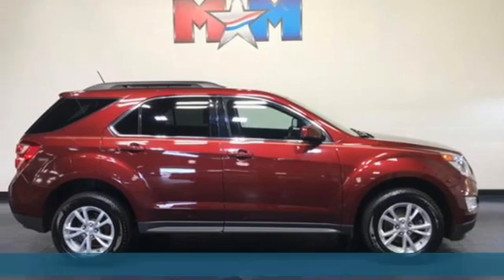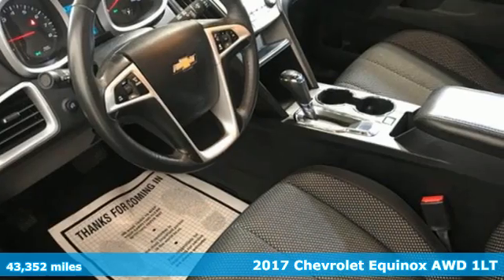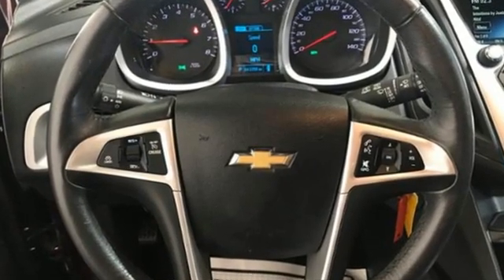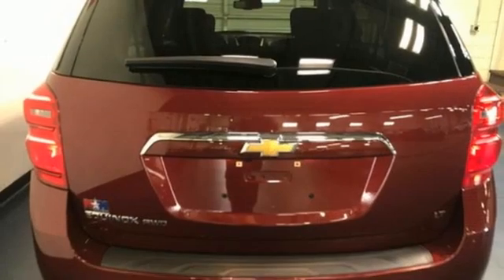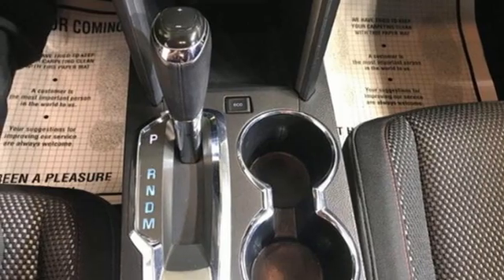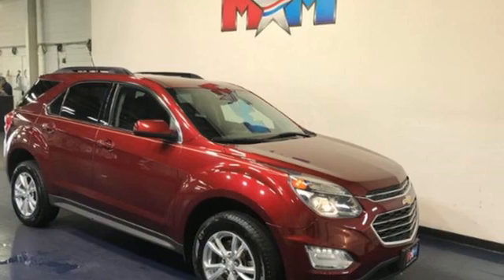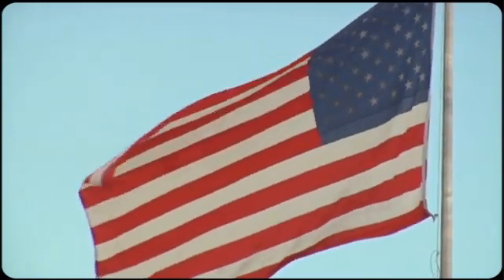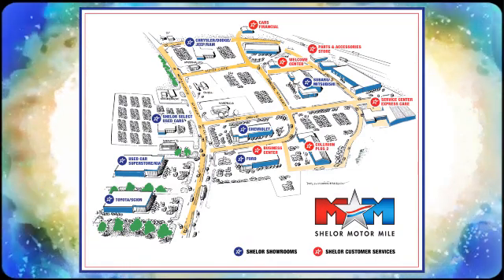Used 2017 Chevrolet Equinox Christiansburg VA Blacksburg, VA B58219 - SOLD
Year: 2017
Make: Chevrolet
Model: Equinox
Trim: Sport Utility
Engine: 2.4L 4 Cylinder Engine
Transmission: 6-Speed A/T
Color: Siren Red Tintcoat
Interior: Jet Black
Mileage: 43352
Stock #: B58219
VIN: 2GNFLFEK1H6199410
Very Good Conditon, LOW MILES - 43,352! LT trim. FUEL EFFICIENT 28 MPG Hwy/20 MPG City! All Wheel Drive, Alloy Wheels, Back-Up Camera, WiFi Hotspot, Onboard Communications System, ENGINE, 2.4L DOHC 4-CYLINDER SIDI (SP... SEE MORE!br /br /KEY FEATURES INCLUDEbr /All Wheel Drive, Back-Up Camera, Onboard Communications System, Aluminum Wheels, WiFi Hotspot. Keyless Entry, Privacy Glass, Child Safety Locks, Electronic Stability Control, Heated Mirrors. br /br /OPTION PACKAGESbr /CONVENIENCE PACKAGE includes (C68) automatic climate control, (BTV) remote vehicle starter system, (NP5) leather-wrapped steering wheel with audio and cruise controls, (AE8) driver 8-way power front seat adjuster and (KA1) heated driver and passenger front seats, SEAT ADJUSTER FRONT, DRIVER 8-WAY POWER WITH POWER LUMBAR, AUDIO SYSTEM, CHEVROLET MYLINK RADIO, 7 DIAGONAL COLOR TOUCH-SCREEN DISPLAY AM/FM/SIRIUSXM STEREO with MP3 playback capability, outside temperature indicator and Radio Data System (RDS), includes Bluetooth streaming audio for select phones; voice-activated technology for radio and phone; Hands-Free smartphone integration with Pandora and Stitcher; Gracenote (Playlist+, Album Art) (STD), ENGINE, 2.4L DOHC 4-CYLINDER SIDI (SPARK IGNITION DIRECT INJECTION) with VVT (Variable Valve Timing) (182 hp [135.7 kW] @ 6700 rpm, 172 lb-ft [232.2 N-m] @ 4900 rpm) (STD), TRANSMISSION, 6-SPEED AUTOMATIC WITH OVERDRIVE (STD). Chevrolet LT with Siren Red Tintcoat exterior and Jet Black interior features a 4 Cylinder Engine with 182 HP at 6700 RPM*. AutoCheck One Owner br /br /WHO WE AREbr /At Shelor Motor Mile we have a price and payment to fit any budget. Our big selection means even bigger savings! Need extra spending money? Shelor wants your vehicle, and we're paying top dollar! br /br /Tax DMV Fees & $597 processing fee are not included in vehicle prices shown and must be paid by the purchaser. Vehicle information and equipment is based off standard equipment as decoded from VIN and may vary from vehicle to vehicle.br / Chevrolet Ford Chrysler Dodge Jeep & Ram prices include current factory rebates and incentives some of which may require financing through the manufacturer and/or the customer must own/trade a certain make of vehicle. Residency restrictions apply see dealer for details and restrictions. All pricing and details are believed to be accurate but we do not warrant or guarantee such accuracy. The prices shown above may vary from region to region as will incentives and are subject to change.